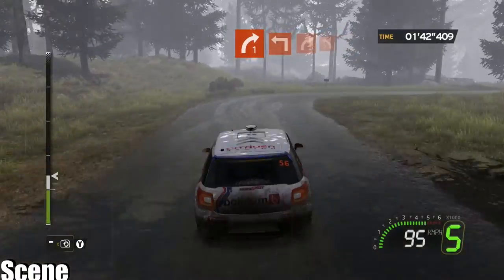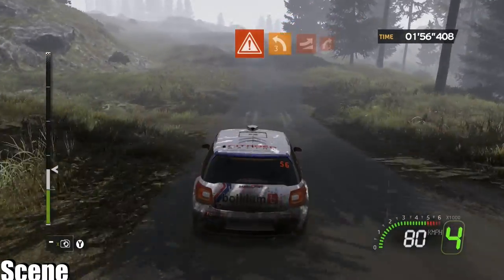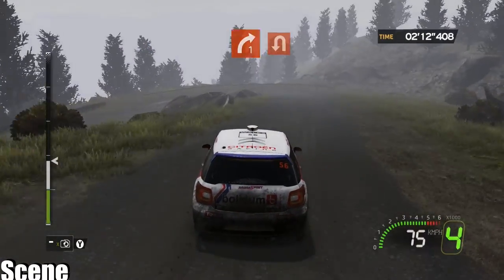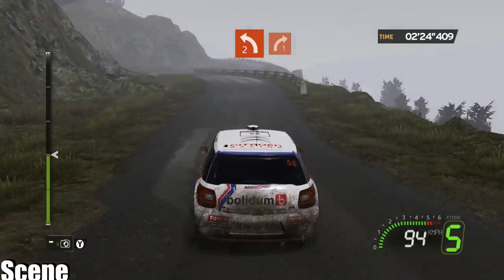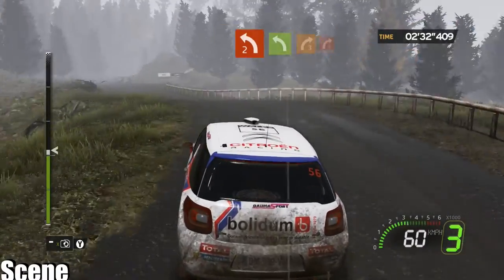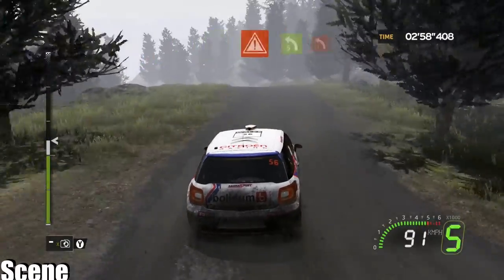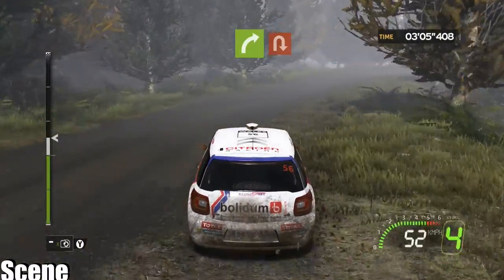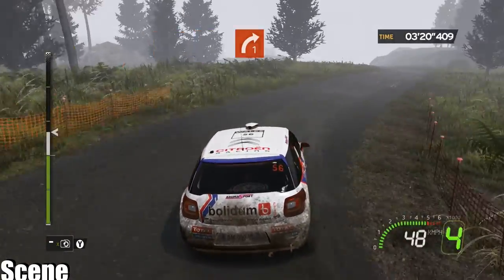WRC 5 FIA World Rally Championship - Carrier -RALLY GB -DAY3 - (PC HD)1080p